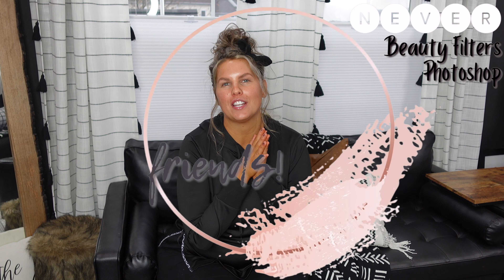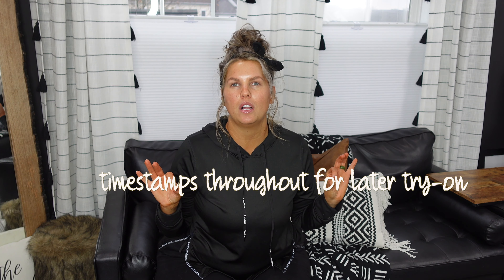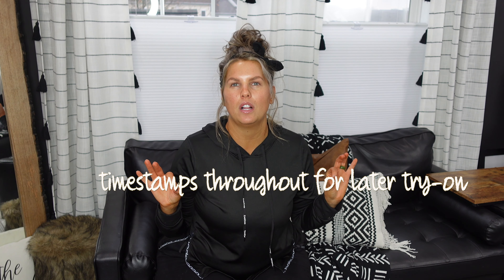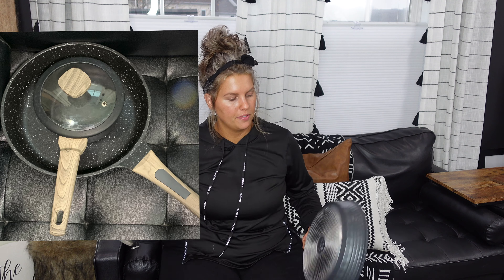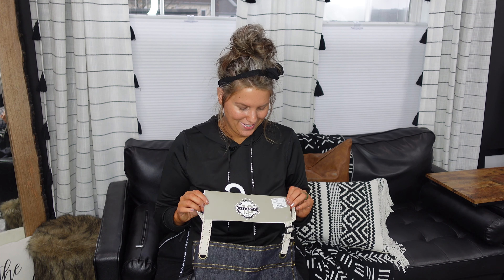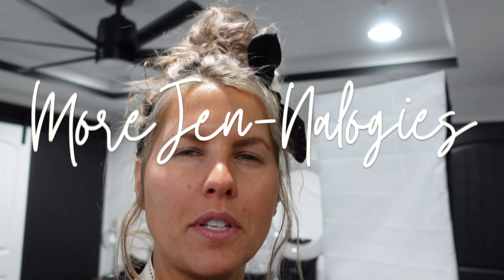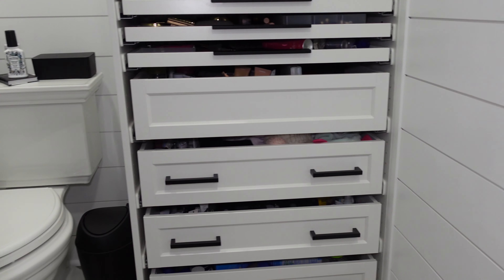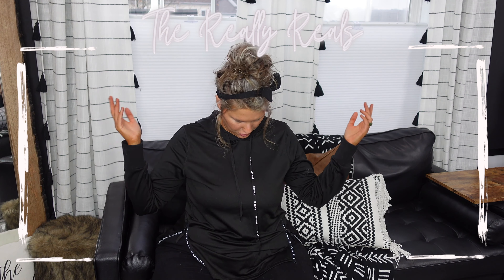*HUGE* TJ Maxx/Marshall's Haul & Try-On 2021 | Shoes, Beauty, Clothes, Lifestyle & Home!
We have a little bit of everything in this haul video today - home, makeup, beauty, tops, shoes, and lifestyle!  It includes everything from TJ Maxx to Marshall's to Home Goods!  The first portion of the video is running through the haul - what I got and why!  Then the second portion includes any try-on's or putting the products in use and my thoughts :). Enjoy!

❌ NEVER.Filtered
❌ NEVER.Photoshopped

I appreciate you being here!
Stay Real ✌🏼
💜 Jen

///PRODUCTS MENTIONED
Revolution Soap Brow

My channel is community supported and I don't exist in this social media capacity without YOU!  The average haul video takes ~10 hours start to finish.  If you choose to use my links, please know how much I appreciate you!  Your support allows me to devote more resources into content production for this channel and to further the Realfluencer mission on social media.  Thanks so much for being here and showing support!  Keep it REAL :)

👋🏼 FIND ME, Jen the Realfluencer

///WHAT IS A REALFLUENCER
💜 I am the proud founder of the Realfluencer Movement!  Our goal is authenticity & transparency online.  We dream about turning the highlight REEL 2 REAL life!
💜 I can't do this alone - I need your help!
💜 WHO? Social Media Viewers & Social Media Creators
💜 We need the support from both sides in order to make an impact!

🟪 🟪  P L E A S E   J O I N   M E !  🟪 🟪

🟣 Get Featured: Tag @realfluencermovement
🟣 Show Support: Hashtag #️⃣realfluencer #️⃣realfluencermovement

///REAL DESIGN YOUR HOME
🔵 My other YouTube channel called Real Design your Home!
🔵 Interior design from the vantage point of an everyday person b/c I'm #️⃣notaninteriordesigner
🔵 REAL Everday People ➕ Interior DESIGN 🔷 REAL DESIGN 🔷
🟤 Do's and Don'ts
🟤 Tips & Tricks
🟤 DIY Projects
🟤 Behind Interior Design
💙 Together we can all be REAL DESIGNERS!

📷 Camera - Sony ZV1 Camera for Content Creators & Vloggers Kit - Walmart